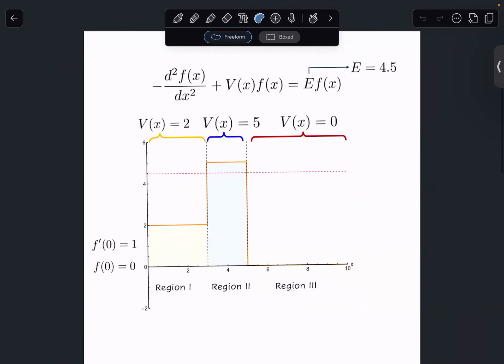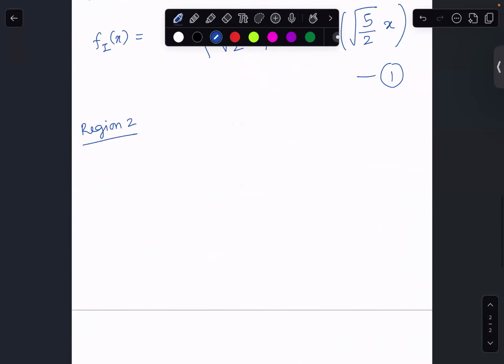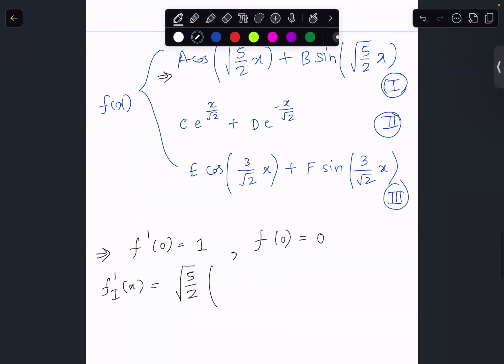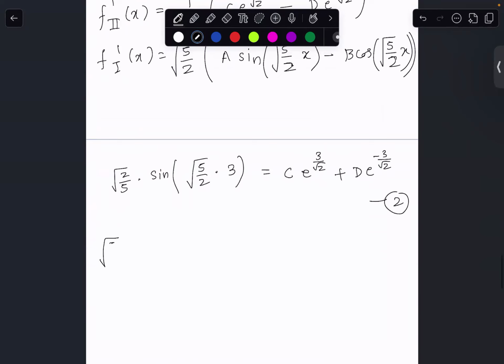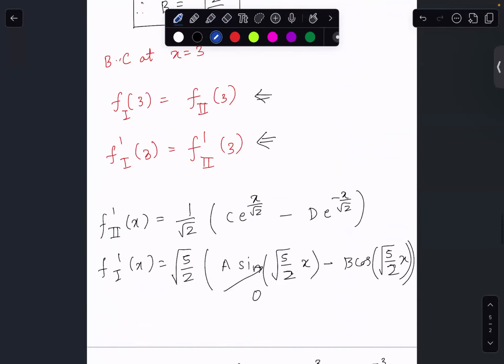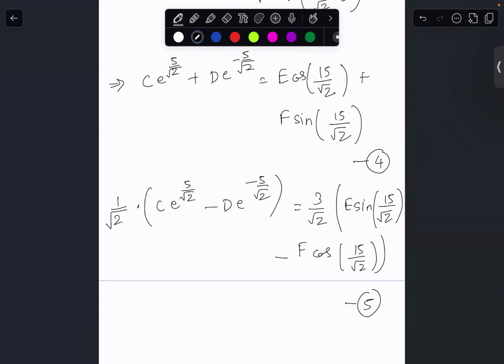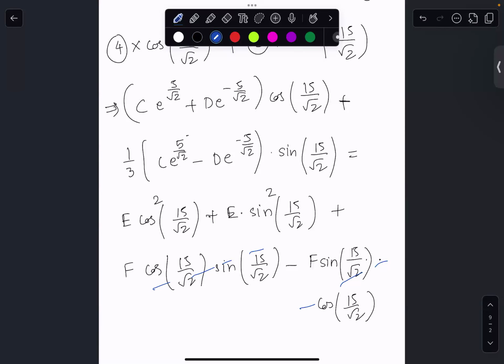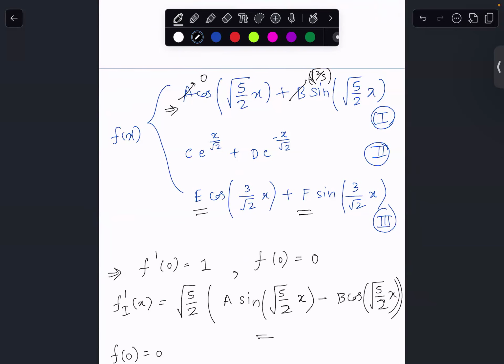Quantum Mechanics Problems: Boundary Conditions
In this video Yash guides us through solving the Schrodinger Equation for a piecewise potential. We find the oscillatory solutions in some regions, the exponential solutions in other regions, and we connect them using continuity arguments.